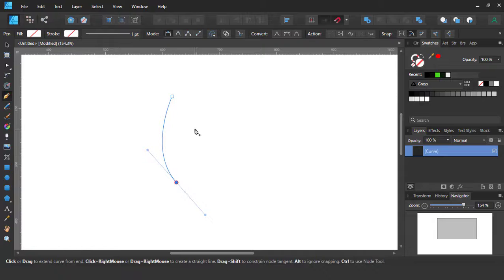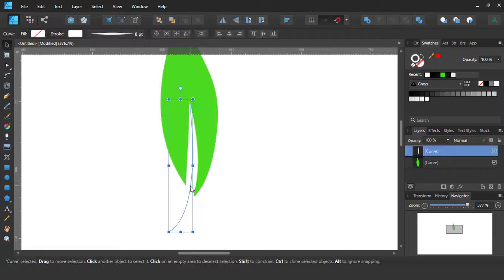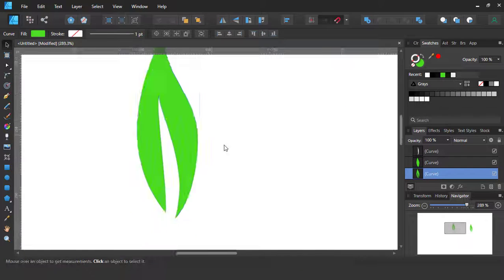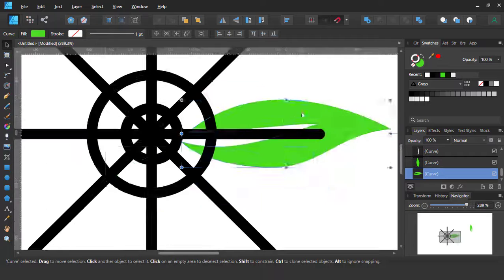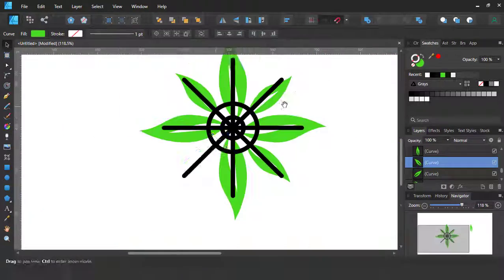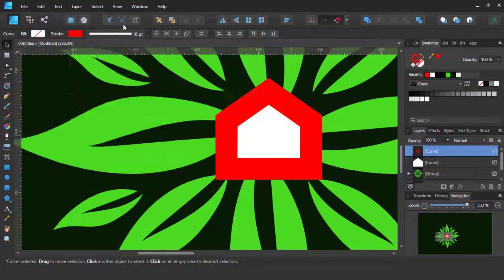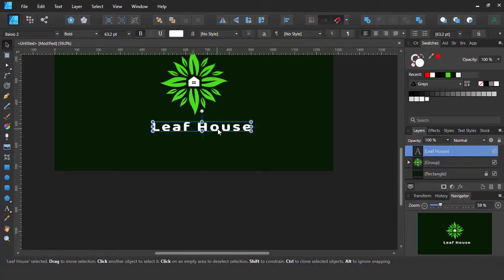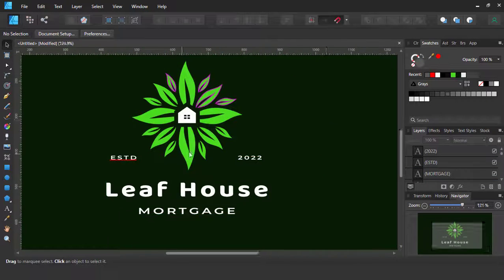Leaf House Logo Design Tutorial - Affinity Designer Tutorial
💌 Have a project idea? We are available for new projects -

Keyword___
pantone colors